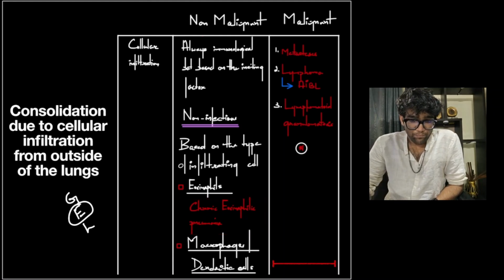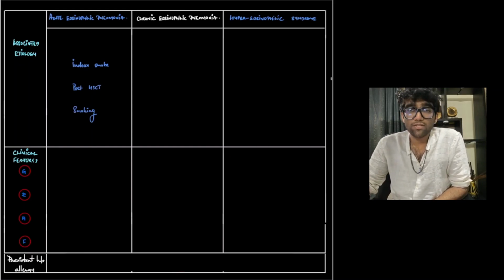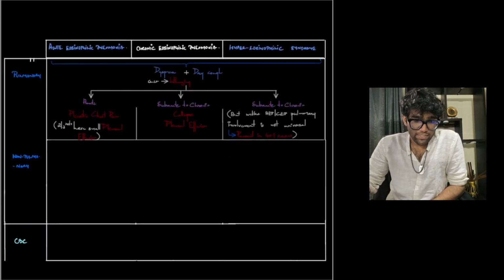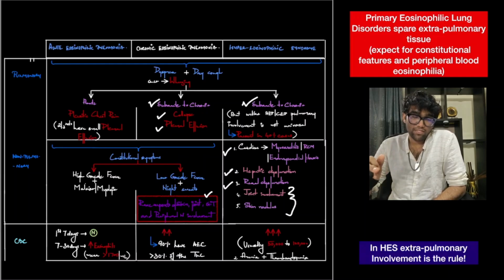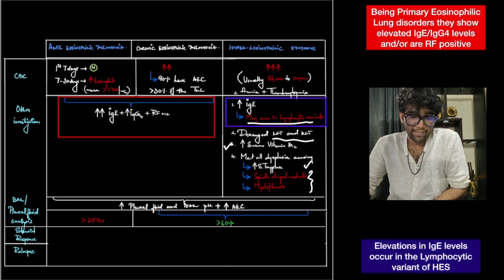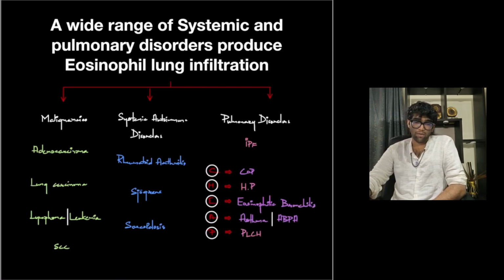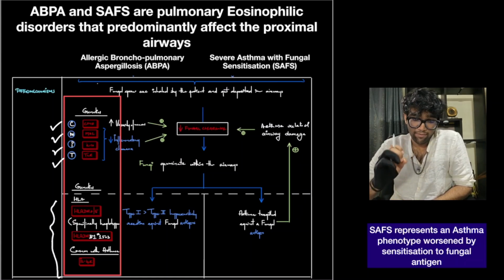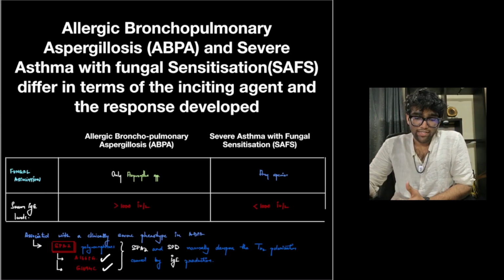Eosinophilic Lung Disorders